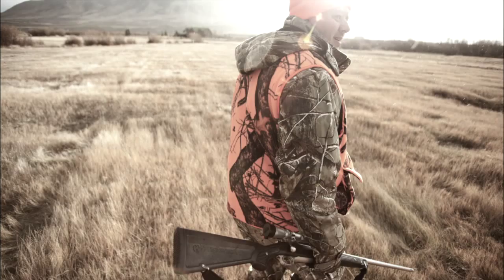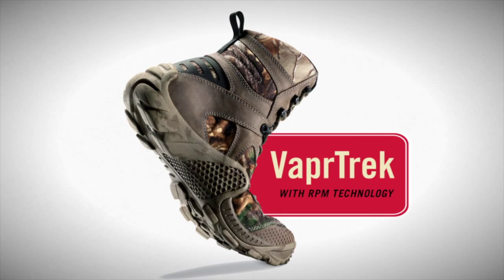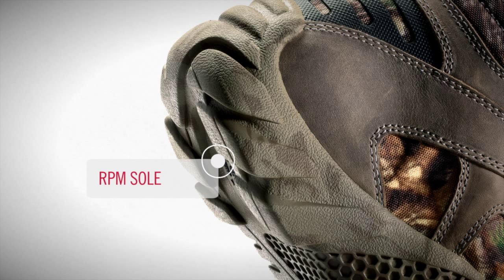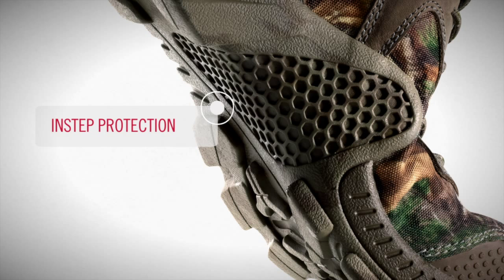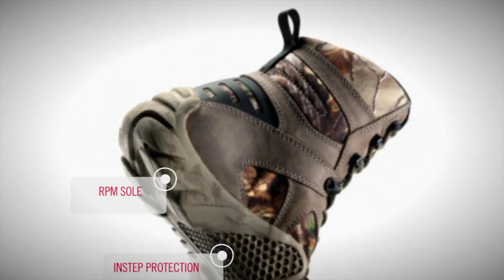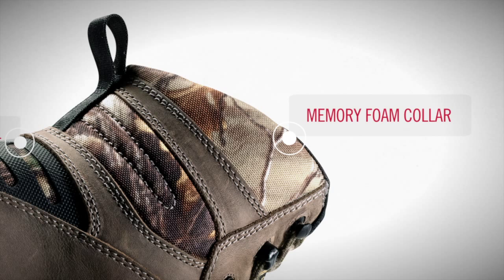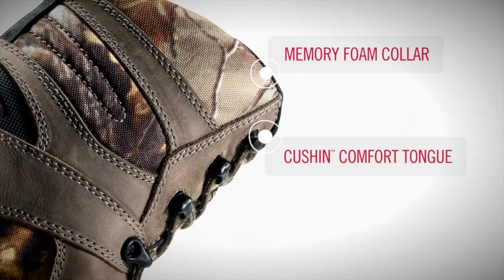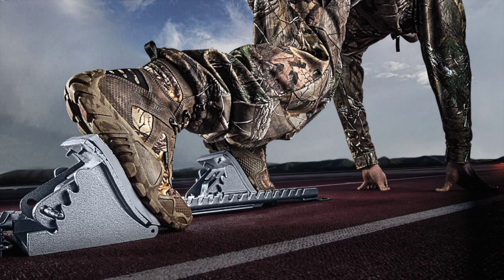IrishSetter VaprTrek Hunting Boots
New for 2014, Irish Setter VaprTrek Boots are all the boot you'll ever need on your next hunt.